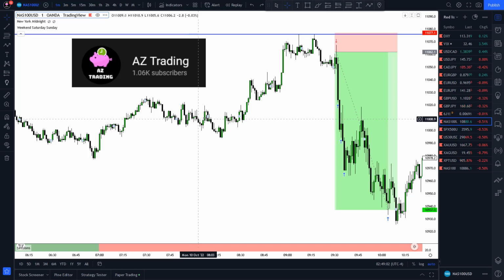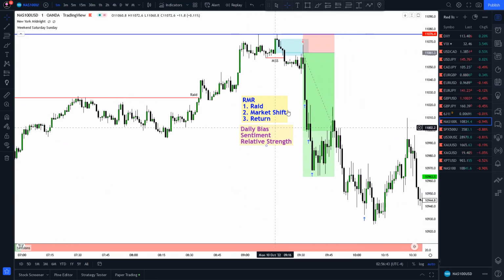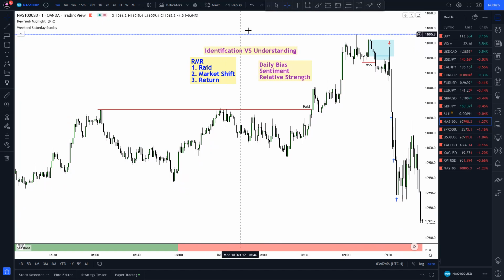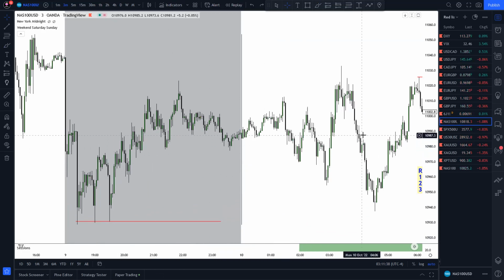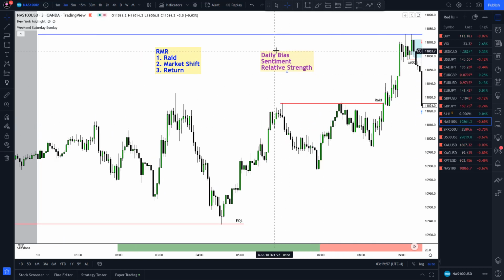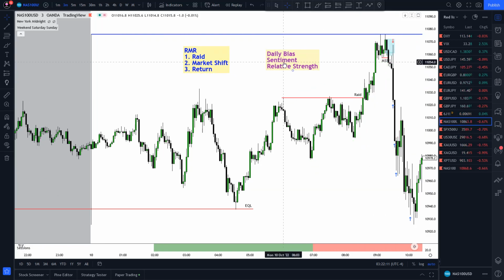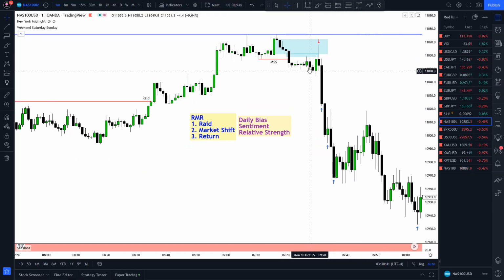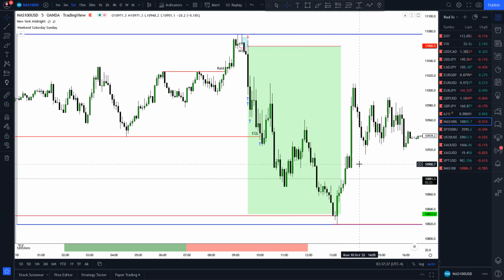1000 Subscriber Special |🔴LIVE Trade Analysis 100+ Point NASDAQ | Free Giveaway | ICT Concepts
🛑 IMPORTANT VIDEO TRADE CONCEPTS 🛑

What's up everybody, hope you and those you care about are healthy! In this video, I go through how to determine a daily bias, how to use the market sentiment to your advantage, and why STRENGTH ANALYSIS is important.
P.S Thank you all for your support. Much love ❤

Quote of the day: "Health is not valued until sickness comes." Appreciate the minor things we may take for granted.

Chapters
0:00 Hope you're healthy!
0:41 Free 1 on 1 Giveaway
1:20 Proof of execution - The trade overall
2:53 Identification vs Understanding
4:00 Daily Bias
6:10 Backtest example
6:53 Sentiment Analysis
8:05 Relative Strength Analysis
10:30 How to improve
11:24 Thank you for watching, stay safe